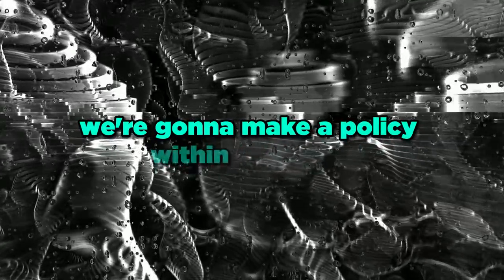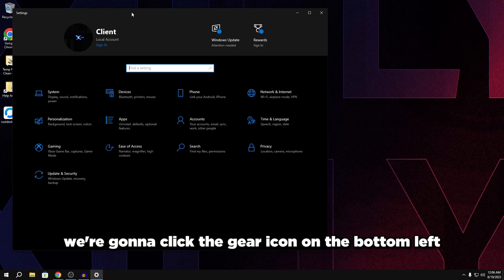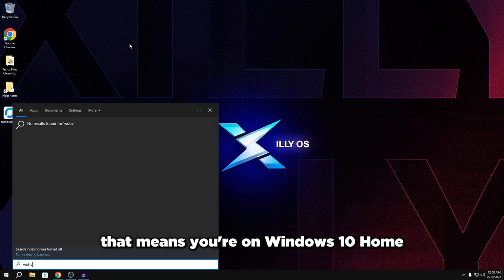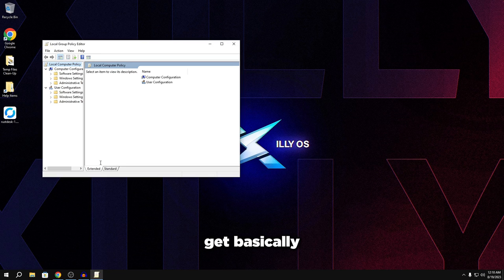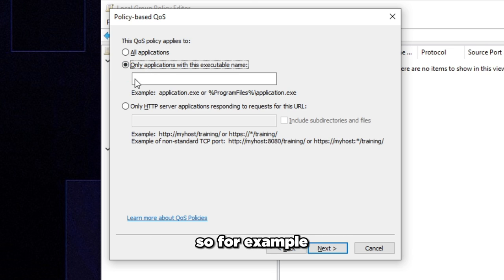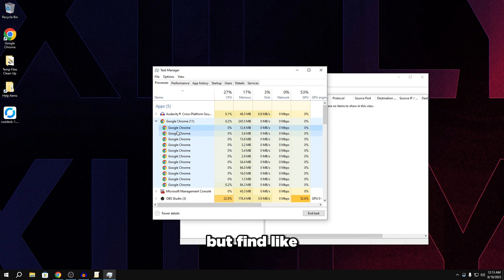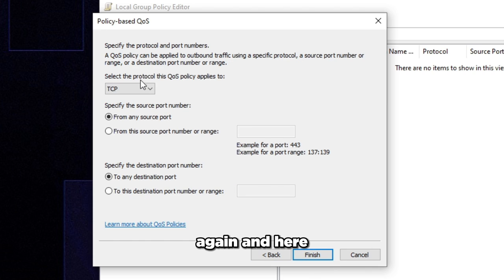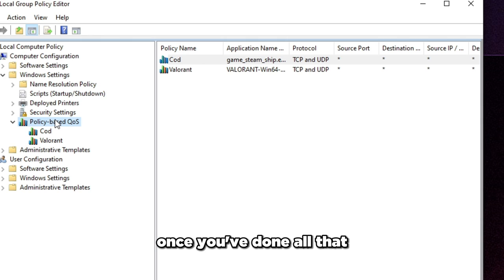PRIORITIZE YOUR PACKETS for GAMING (2023)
In this video I'll be covering how to set up DSCP for gaming and for different games.

*Windows 10/11 Home commands to get GPEDIT*
FOR %F IN ("%SystemRoot%\servicing\Packages\Microsoft-Windows-GroupPolicy-ClientTools-Package~*.mum") DO (DISM /Online /NoRestart /Add-Package:"%F")
FOR %F IN ("%SystemRoot%\servicing\Packages\Microsoft-Windows-GroupPolicy-ClientExtensions-Package~*.mum") DO (DISM /Online /NoRestart /Add-Package:"%F")